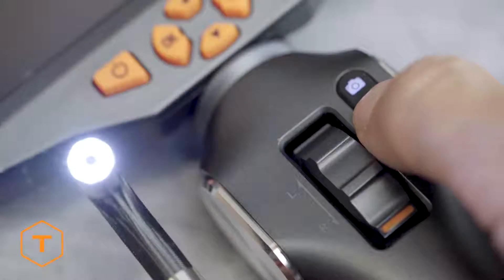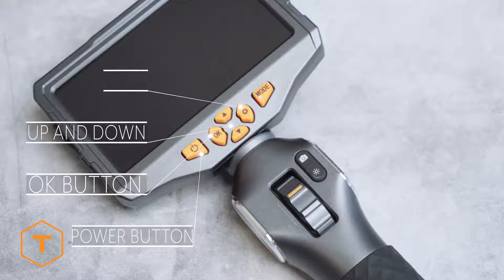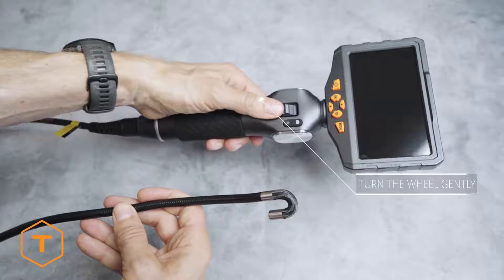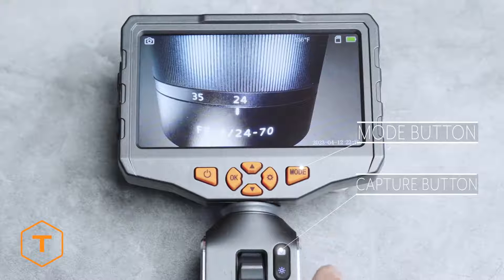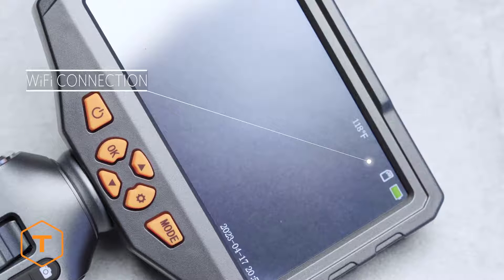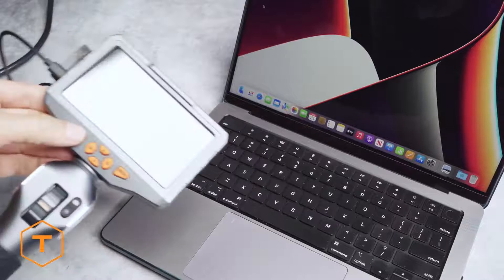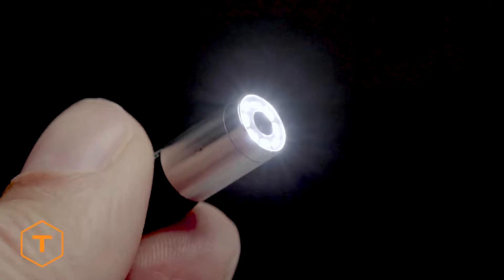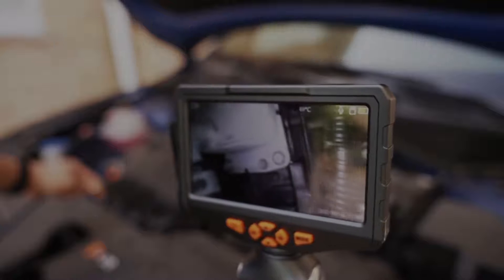Teslong TD500 Articulating Inspection Camera First Use Video Manual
This is a video manual for how to use the TESLONG TD500 borescope with an articulating probe and 5.0-inch HD screen. It can be used for mechanical inspection, car repair, plumbing fixes, electrical installs, house DIY, wall upgrades, HVAC maintenance, and more. It is an excellent tool for conducting non-invasive inspections of small areas, like looking in the combustion chamber of an engine through the spark plug hole or the inside of a wall without damaging the drywall.

0:00 | Start
0:41 | Box Opening
0:58 | Controls
1:29 | Camera Probes
1:46 | Cautions
2:09 | Start Up
2:44 | Take Photos Or Videos
3:30 | WiFi Connection
4:22 | Downloading Content
5:06 | Settings
5:29 | Cleaning
5:59 | More Questions?